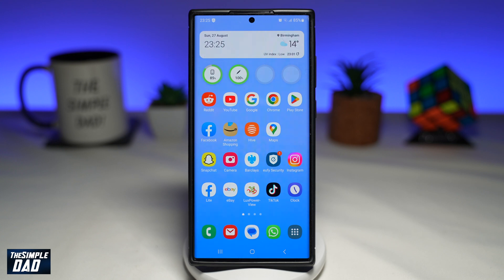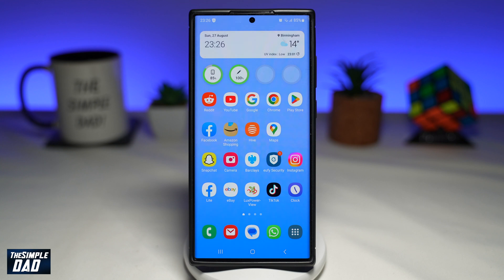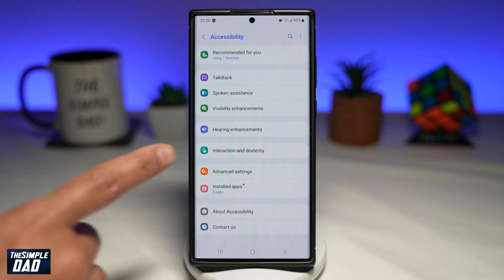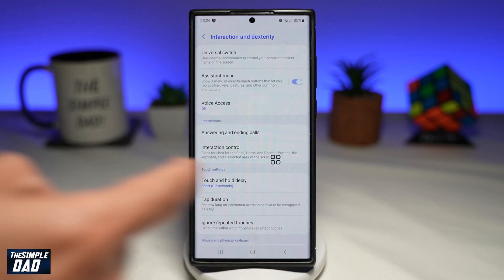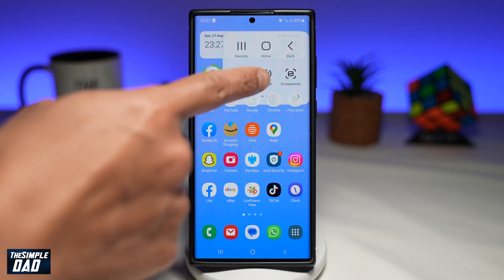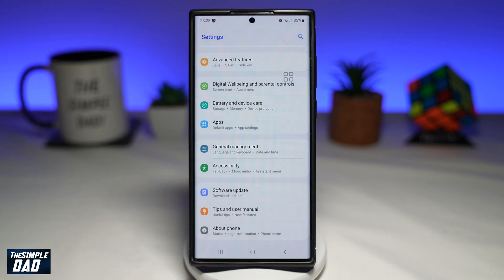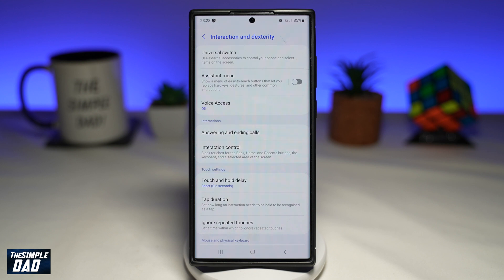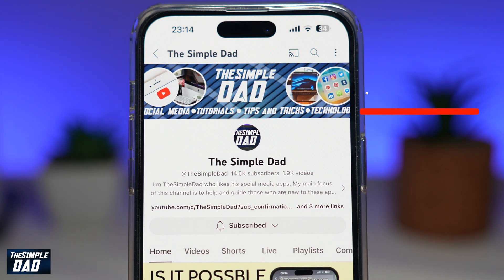How to Turn On On Screen Home Button For Samsung Galaxy Phone | Assistant Menu (2023)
00:00 Intro
00:10 Like or no Like
00:20 How to Turn On On Screen Home Button For Samsung Galaxy Phone